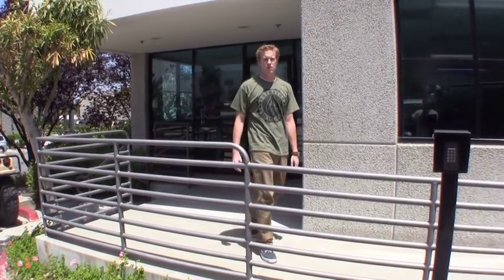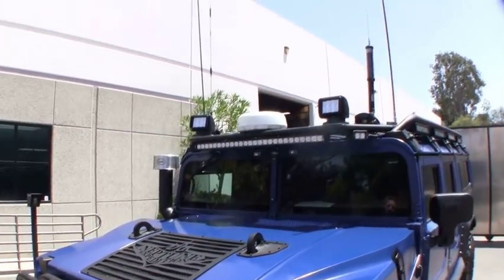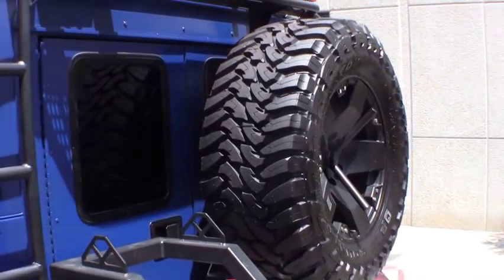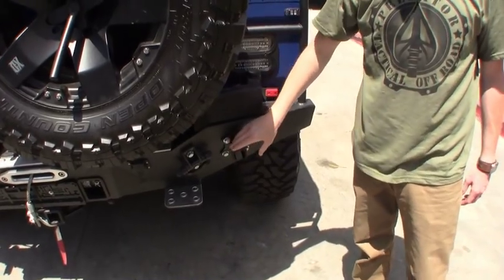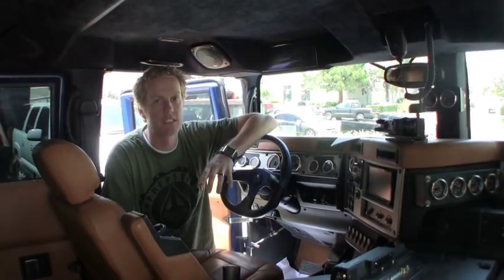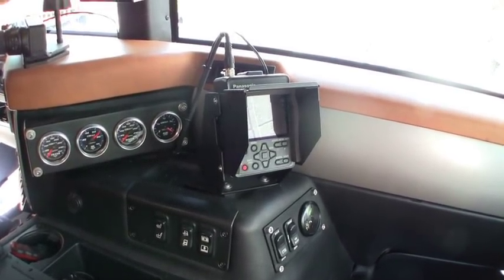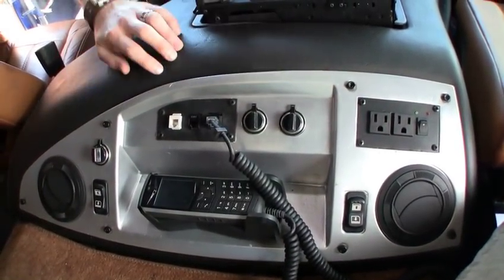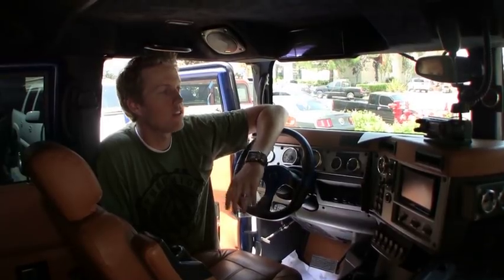Custom Predator Overland Expedition Hummer H1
PREDATOR INC., FOR SALE – 2006 Hummer H1 Alpha 6.6-liter Turbocharged Diesel V-8. Producing a total power output rated at apx. 450HP and cranks out a remarkable 900ft/lbs of torque.

Predator custom built this hummer for Neptune Expeditions, a Russian expeditionary club. The vehicle is easily one of the most outfitted Hummer H1's to ever hit the dirt and is expected to begin its around the world offroad expedition later this year with 4 other custom Predator Hummers. for updates on their excursion.